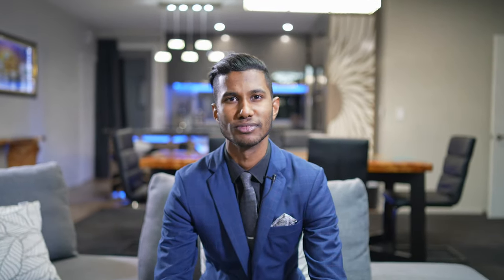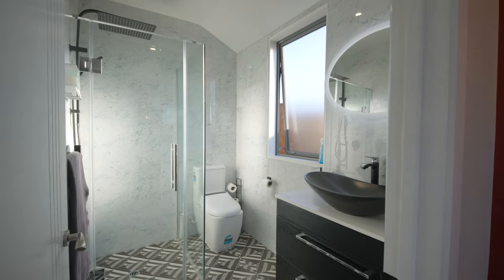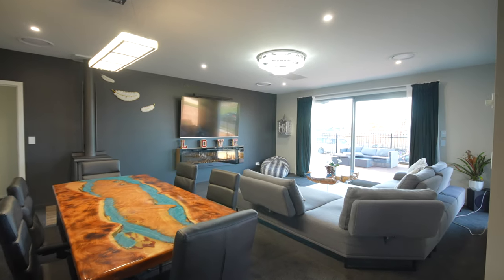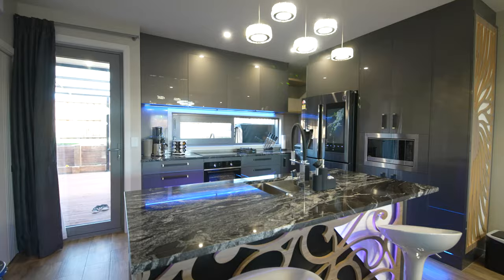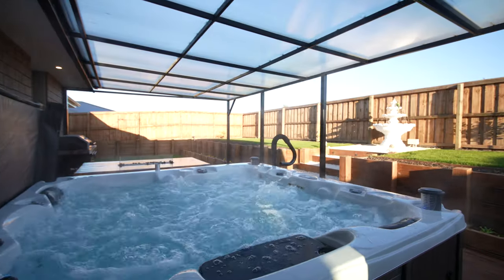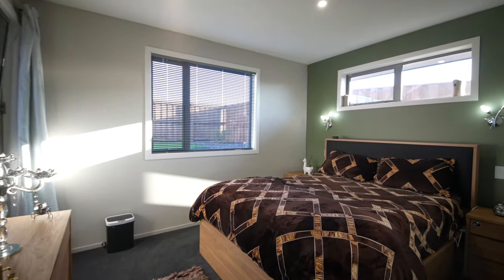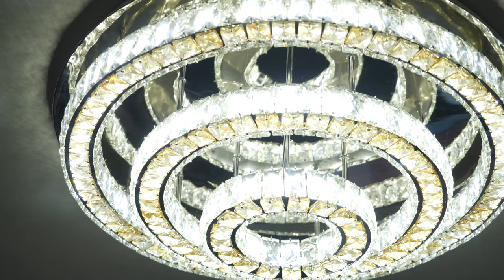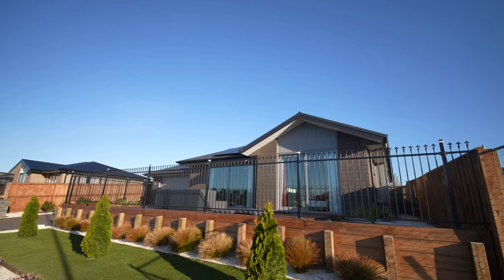Another Listed by Jiby Thomas - 26 Sarikei Avenue, Northwood, Christchurch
This modern three-bedroom, two-bathroom family home is a tech lover's dream.

The Smart Living by Lanbon integrated throughout the entire house makes your life that little bit easier.

The outdoor area flows seamlessly from the family room which provides a great space for entertaining with a spa pool and a fountain which lights up the backyard at night.

Central heating and transfers and a serene woodfire ensures you keep cozy throughout the year. Solar power panels in the roof are sure to help keep the power bill at bay.

Located on the edge of Northwood, the Northwood Supacentre is only a short drive away with plenty of shopping opportunities. With The Groynes just around the corner, your recreational needs will also be satisfied.

Why build when we are offering you a 1 year old home - the choice is yours.